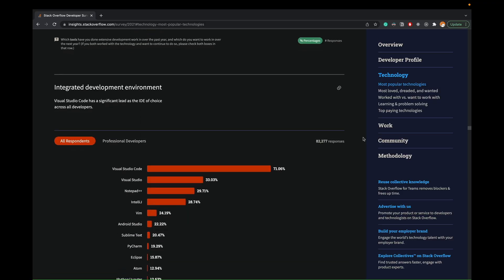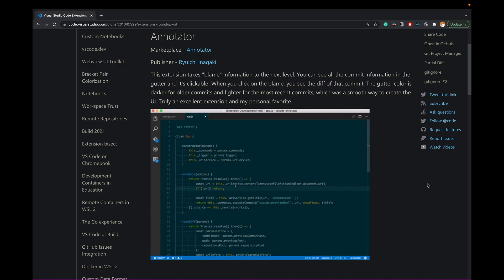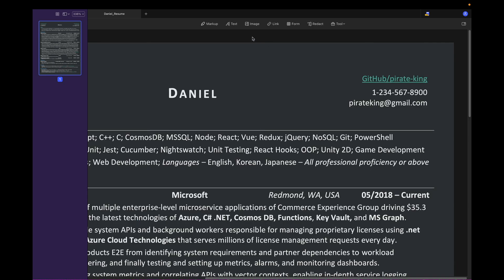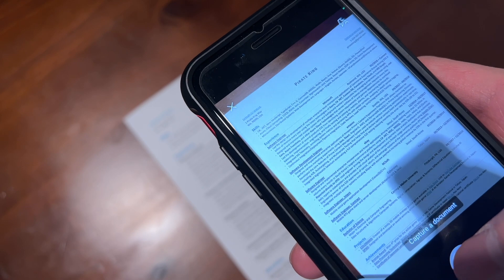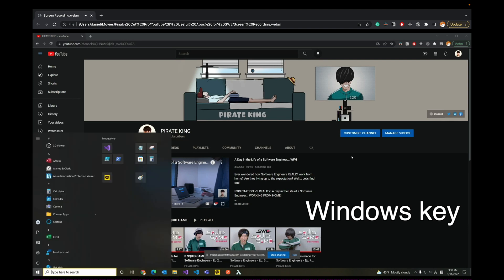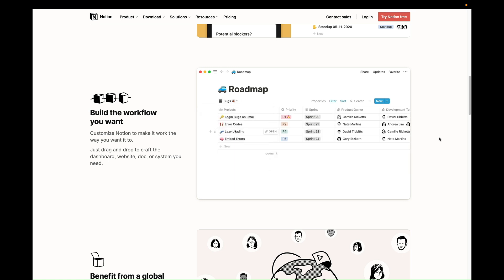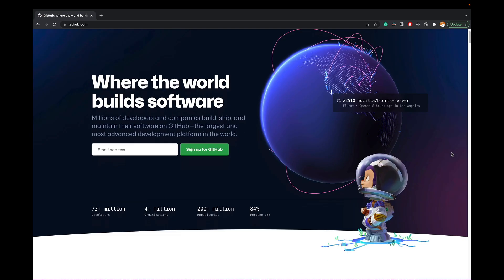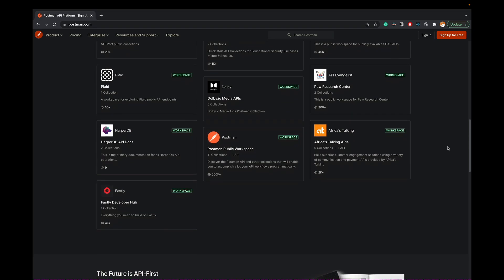Must-have apps for Software Engineers 2022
☁ PDFelement is an all-in-one smart PDF editor, which offers the easiest way to create, edit, convert, annotate, sign PDF documents on Windows and Mac, IOS, Android. PDFelement is the best Acrobat Alternative and a simple PDF editor to maximize your document productivity.

Must-have apps for Software Engineers!

PIRATE KING | Software Engineer | Entertainment | Tech Life | Industry Mentor | Career Advice | SWE Consultation
🏴‍☠️ Fun, educational, informative, yet entertaining content on a Software Engineer's life
🏴‍☠️ Tips and tricks on how to land a successful career in tech

=== My YouTube Filming Setup ===
- Sony A6400
- Rode Microphone
- Movo Smartphone Grip Handle
- Microphone to Smartphone Adapter Cable
- AboveTEK Sturdy Phone & Tablet Mount
- AboveTEK Folding Phone & Tablet Stand
- AboveTEK Bracket Holder for 5.5-13.5" Phone & Tablet

Timeline
0:00 Intro
0:14 App #1
1:40 App #2
3:54 App #3
5:13 App #4
6:08 App #5
6:54 App #6
7:22 App #7
8:04 Outro

Welcome to Pirate King. I'm a Software Engineer at Microsoft, an ex-Software Engineer at Amazon and ebay. Apart from my full-time job, I also provide consultation and career advice to prospective Software Engineers as an industry mentor. Here, we talk about tips and tricks on how to land a successful career in tech.

PIRATE KING
Software Engineer + Content Creator + Entertainer + Industry Mentor in TECH